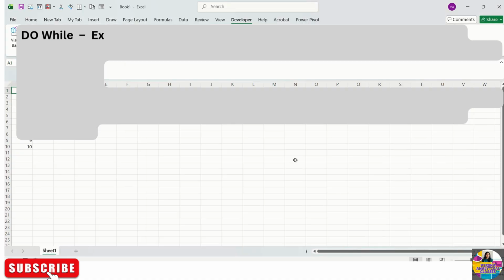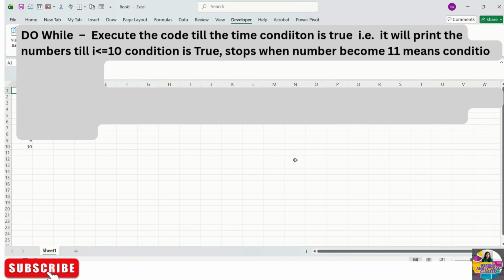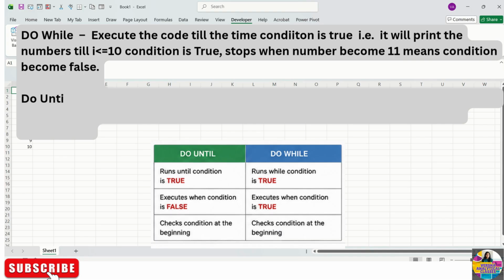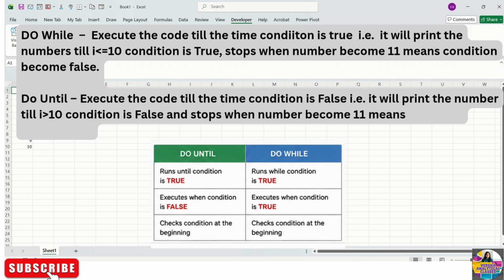Do Until Loop in VBA Explained Simply | Excel VBA for Beginners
For Each Loop in VBA Explained Simply | Excel VBA for Beginners

how to use do until loop in excel vba
how to use a do until loop in ms access vba

how to use do while loop in excel vba
how to write a vba code for do while loop in excel
For Each Loop in VB
 VBA For Each Loop
For Each VBA
Excel VBA For Each
VBA Loop
VBA Loops
Excel VBA Tutorial
VBA Tutorial for Beginners
Excel Macros
VBA Macro
Excel Automation
Learn VBA
VBA Programming
Excel VBA Programming
VBA For Each Example
For Each Loop Example
VBA Cells Loop
Loop Through Cells VBA